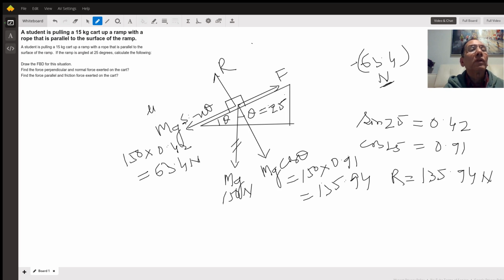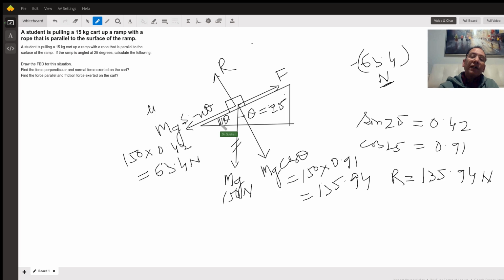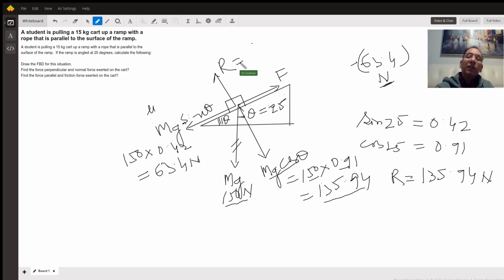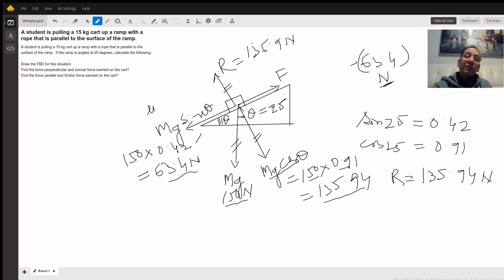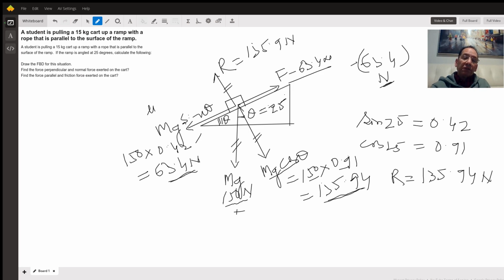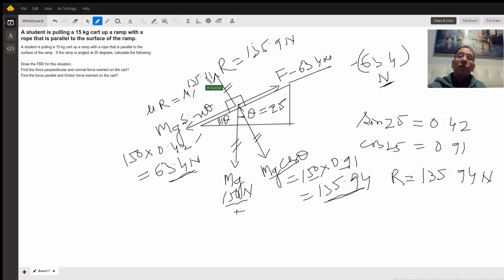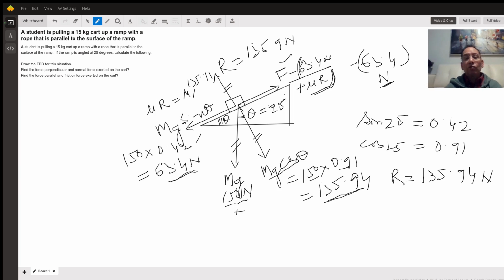Free Body diagram for body moving on inclined plane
Question: A student is pulling a 15 kg cart up a ramp with a rope that is parallel to the surface of the ramp.
A student is pulling a 15 kg cart up a ramp with a rope that is parallel to the surface of the ramp.  If the ramp is angled at 25 degrees, calculate the following:Draw the FBD for this situation.Find the force perpendicular and normal force exerted on the cart?Find the force parallel and friction force exerted on the cart?